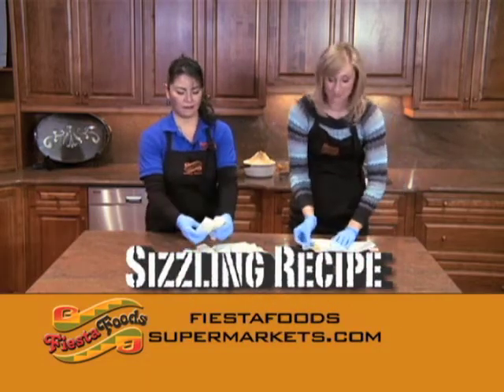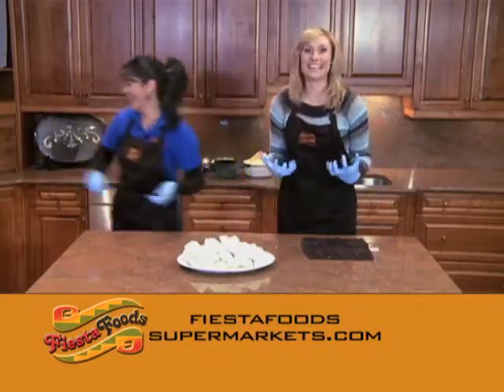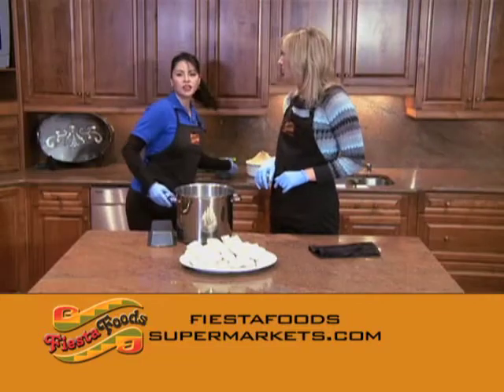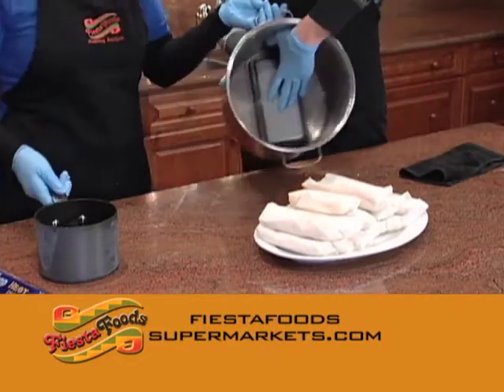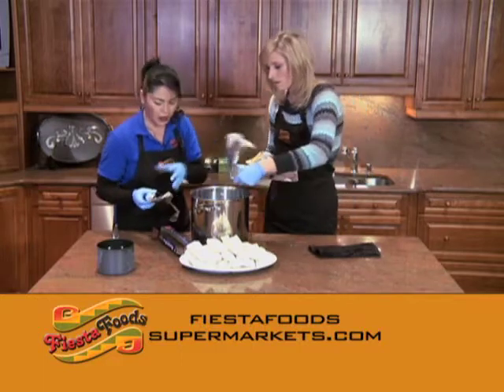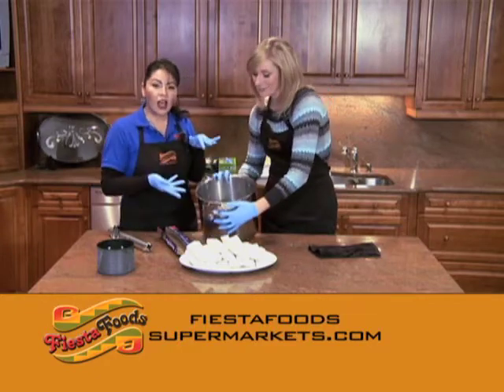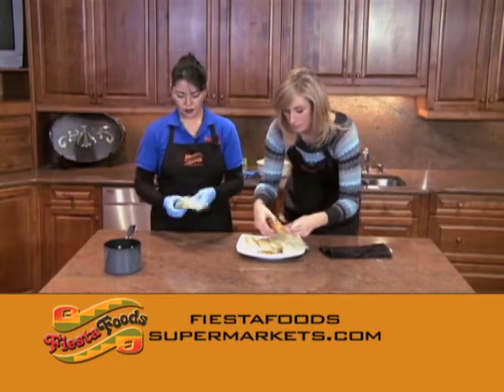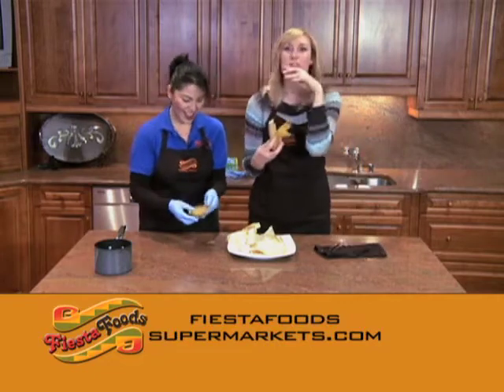Fiesta Foods Sizzling Recipe: Tamales - Part 2